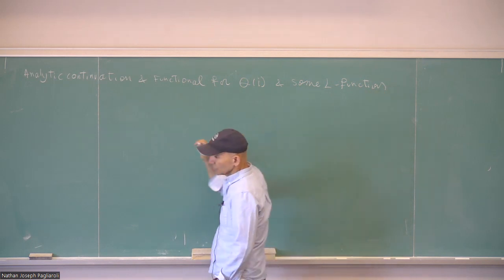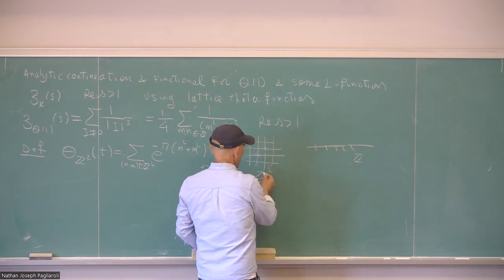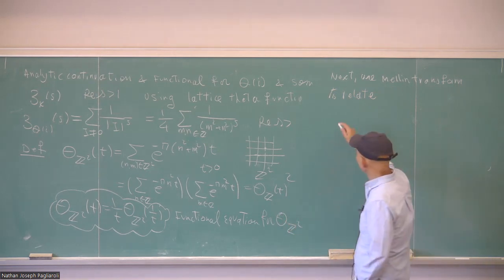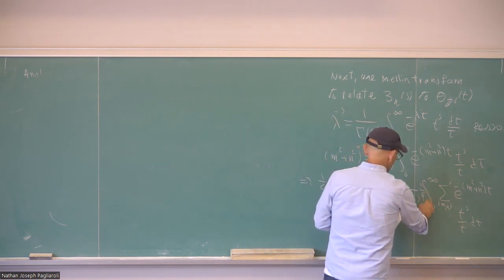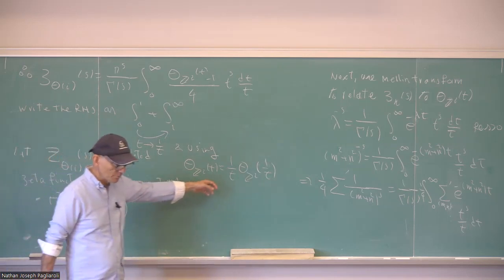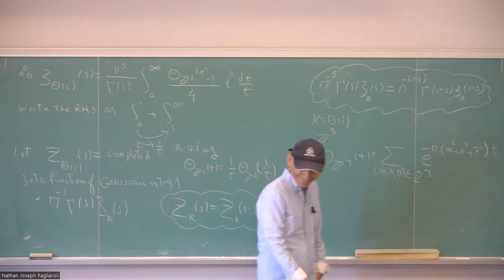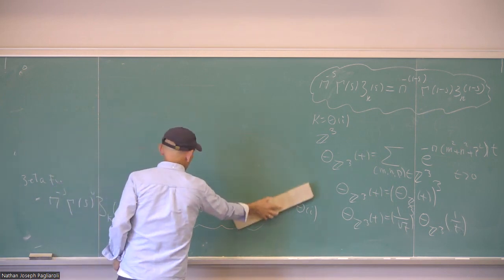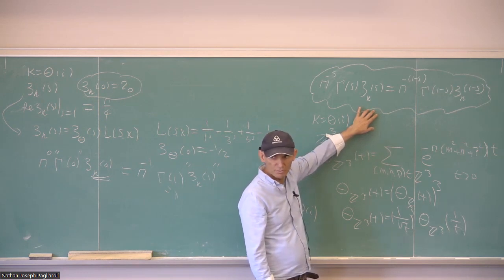Introduction to analytic number theory 18: Zeta function of Gaussian integers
Lecture 18 of my graduate course, Introduction to analytic number theory  at the University of Western Ontario, May-June  2023.